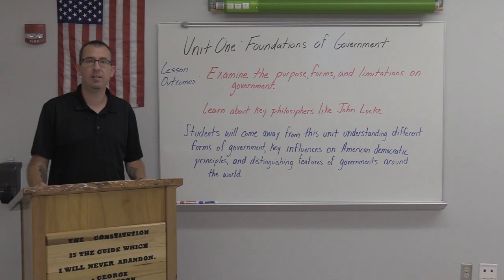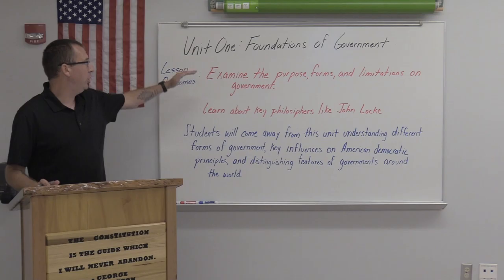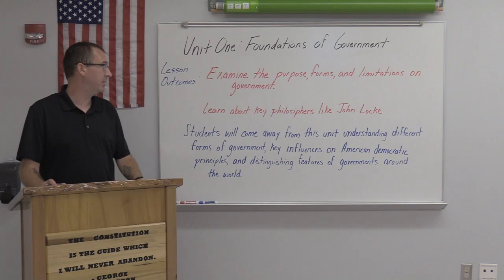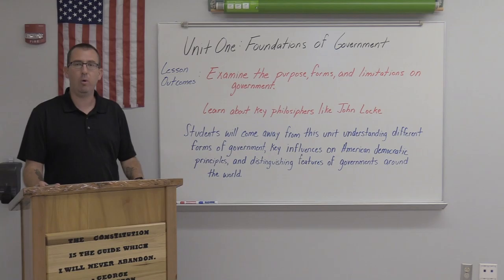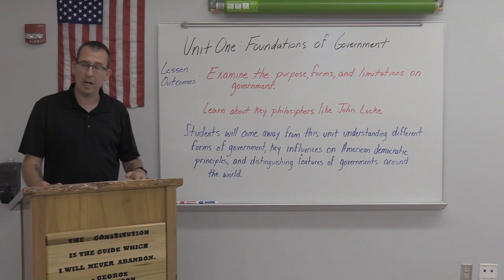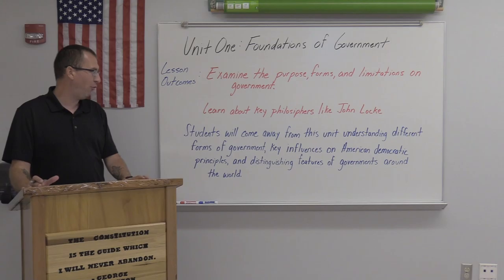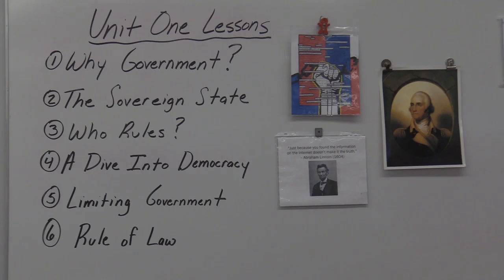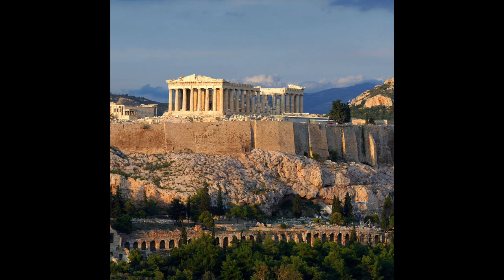Mr. Robinson's History and Civics - Unit One Overview: Foundations of Government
Description of lesson unit